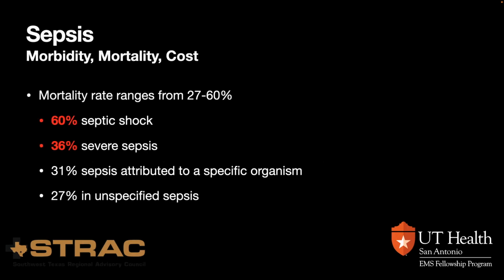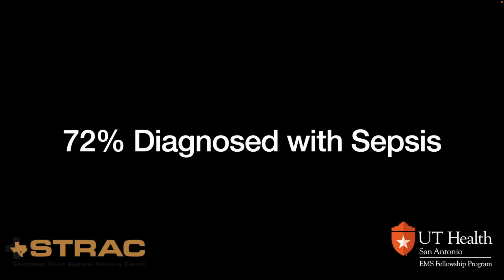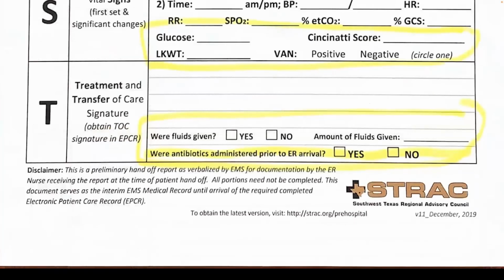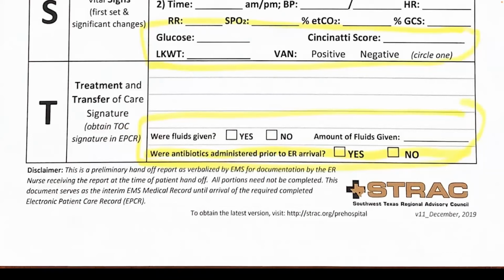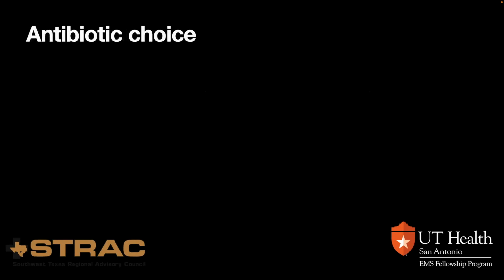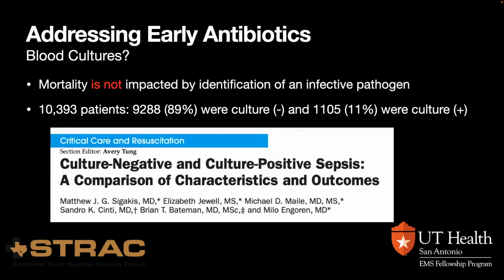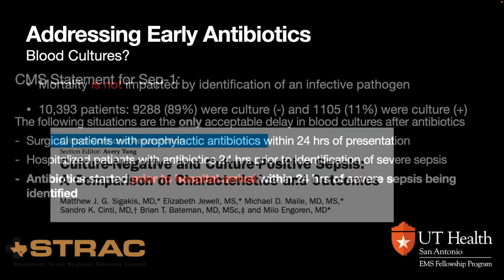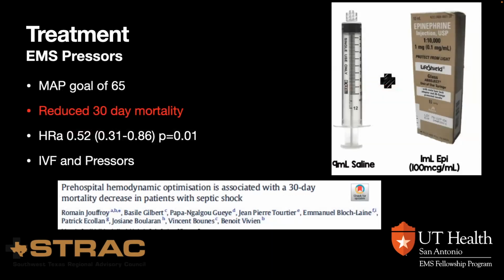STRAC Region EMS Sepsis Alert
Project AntiSEPTIC